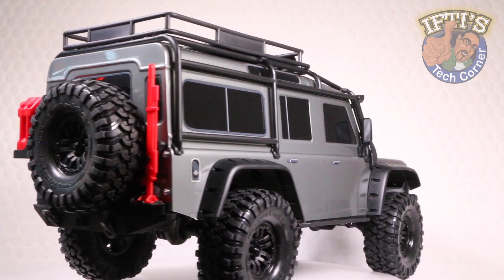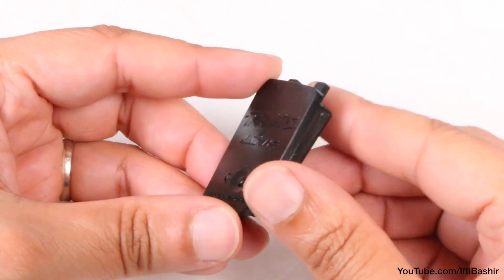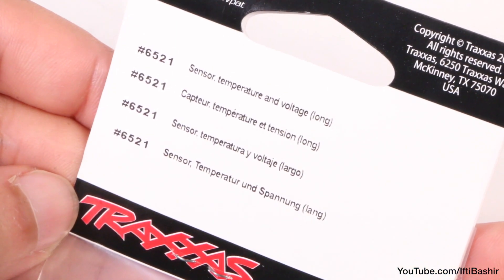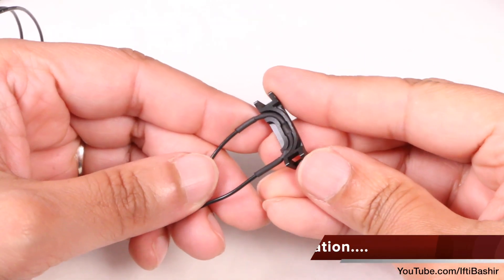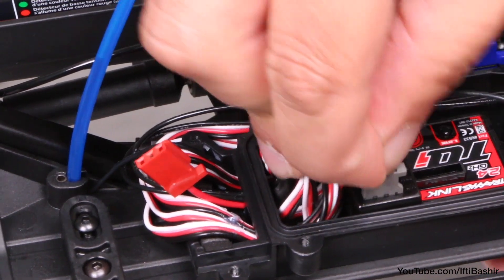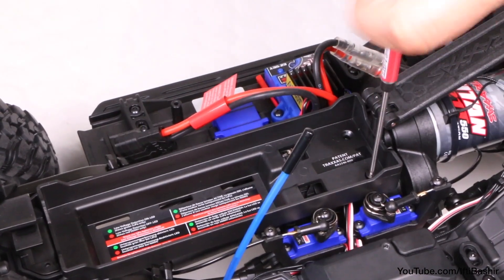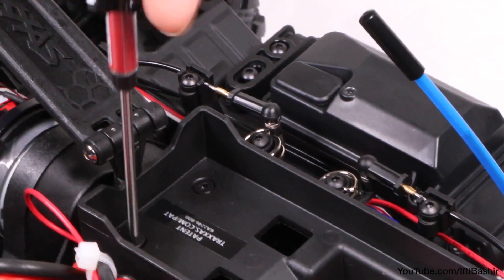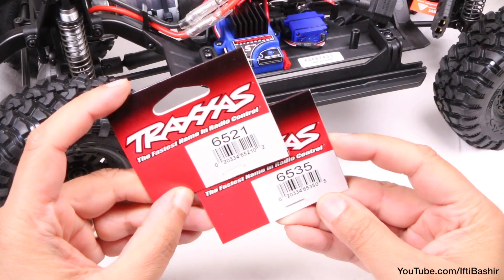#02 Traxxas TRX-4 - Installing Traxxas Link + Temperature & Voltage Sensor : INSTALL GUIDE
The Traxxas TRX-4 Scale and Trail Crawler is a Traxxas design that is loaded with innovation that instantly obsoletes the status quo with exciting new features, versatility, and capability. In other words, they built it the Traxxas way, rugged, powerful, and ready for fun! Underneath the authentic scale look is a machine built for extreme off-road capability that takes you to new places and new adventures. Exclusive portal axles deliver maximum ground clearance that dramatically turns "no way" into "no problem”!

In this video we’ll install the Traxxas Link module, along with the temperature and voltage sensor!

PLEASE use our links! It doesn’t cost you an extra penny, but helps me run the channel!